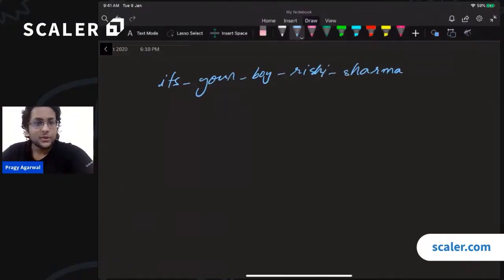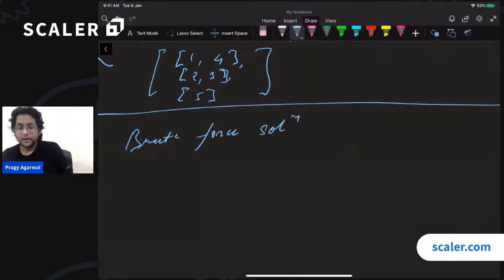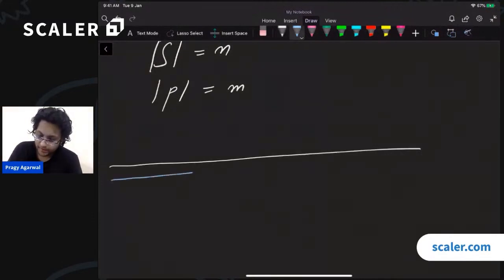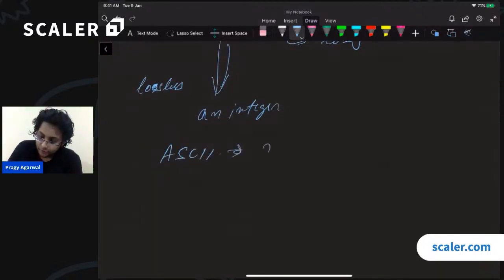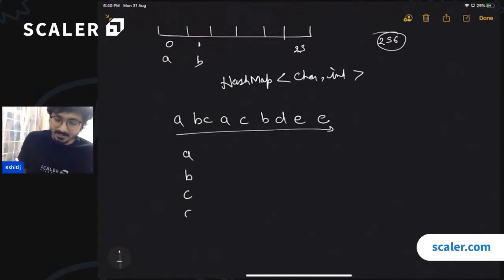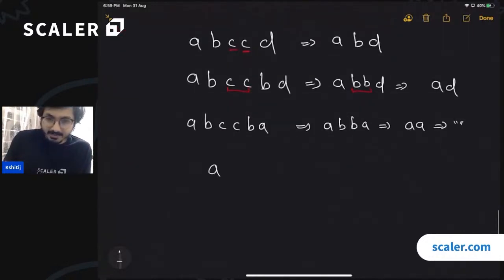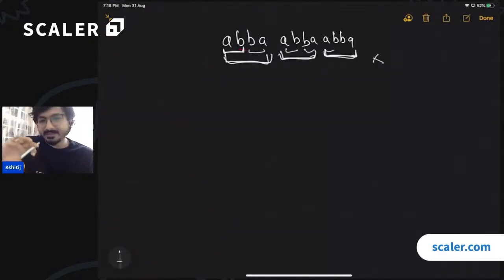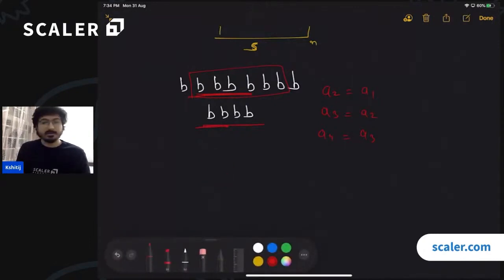Problems on Strings to Crack your Next Coding Interview | Data Structures and Algorithm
Problems on Strings to Crack your Next Coding Interview — explained step by step in this complete guide by Scaler. You'll build a strong foundation in the core concepts, work through practical examples, and pick up interview-ready insights to accelerate your tech career.

### About Scaler